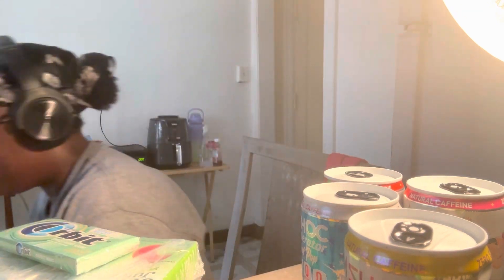Dollar General haul ￼